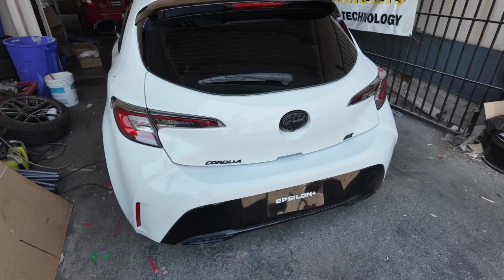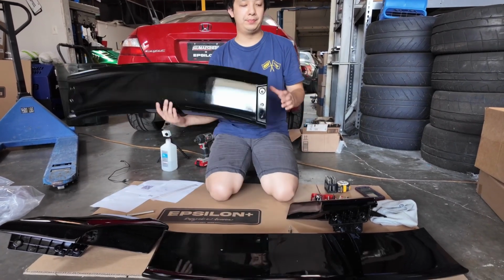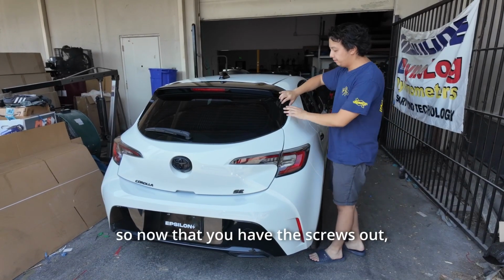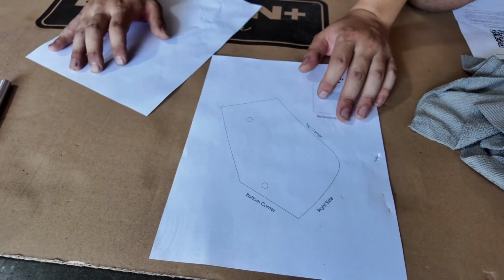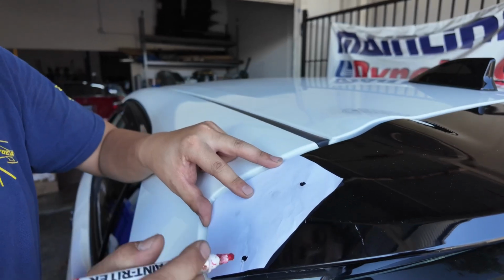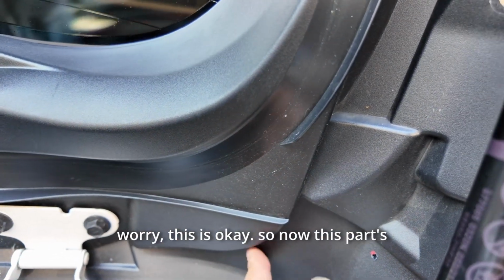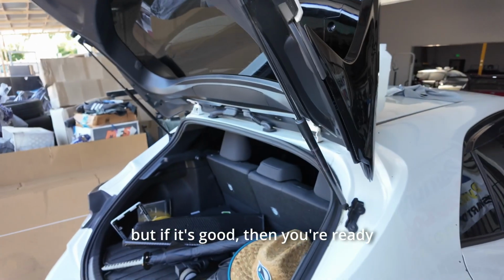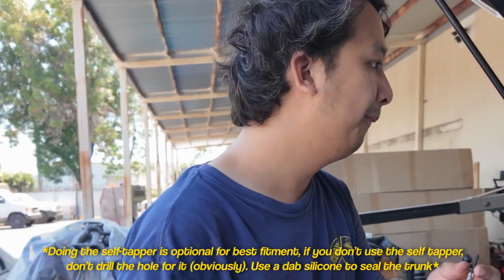Epsilon+ Toyota Corolla Hatchback WRC Wing Install Tutorial (UPDATED!)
This is the UPDATED instructions for the Epsilon+ WRC Wings, for GR Corolla and Corolla hatchbacks

Purchase the wing here! -

General instructions:

1. Assemble wing, off the car
2. Remove factory wing/factory side covers (you WILL NOT be transferring the pop clips)
4. Cut out the print template, mark the trunk to drill holes
5. Drill marked holes, starting with a small bit - drill a small hole starting on both sides, and then use a larger drill to connect both sides together
6. Clean surface, peel 3M tape
7. Install wing onto car, press 3M tape down
8. Install supplied self tapper and M6 bolt, use a dab of silicone to seal the holes drilled.
9. Re-install factory 8mm self tappers - pre-drill hole if new to make space for the screw
10. Enjoy! Share your photos with us, @epsilonaero on Instagram!